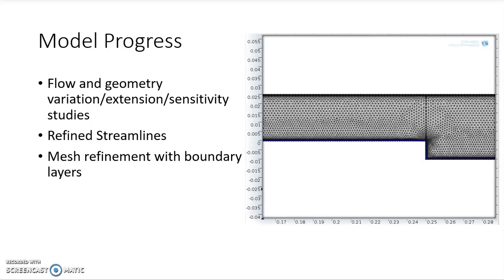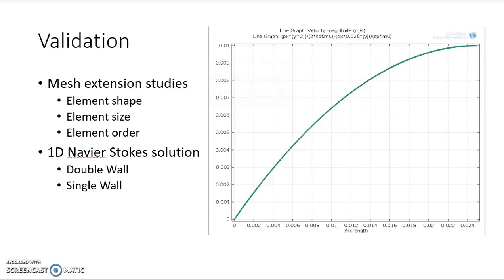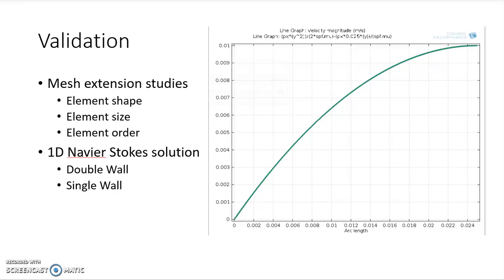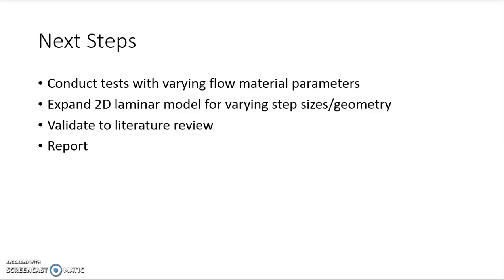Project Update 2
Project Update 2 for Rensselaer Polytechnic Institute MANE 4240 course Introduction to Finite Elements.
This update includes views from the Comsol finite element software, educational license. All due credit should be provided to Comsol.